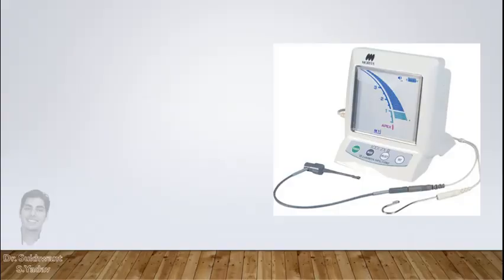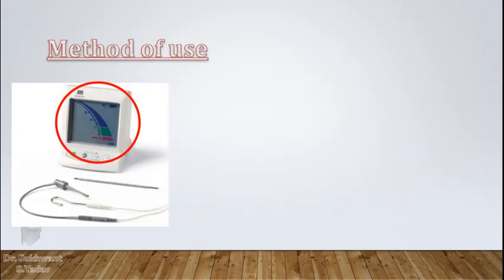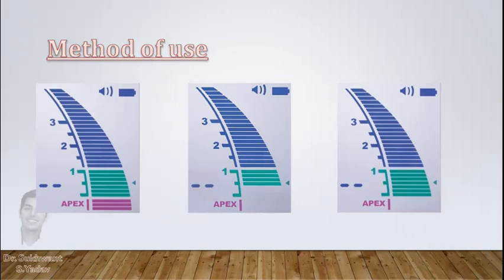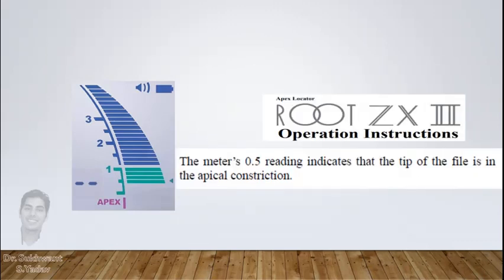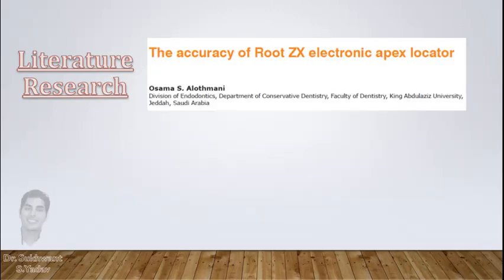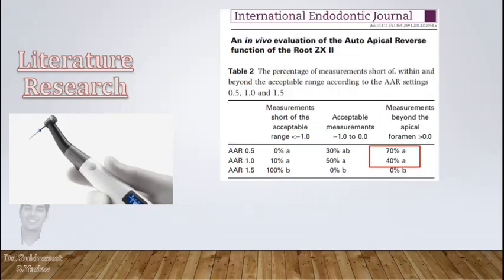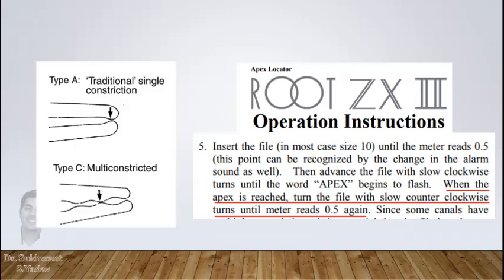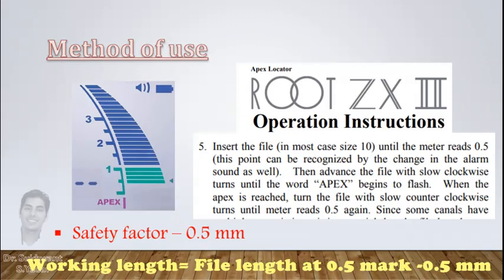Apex locators - Correct method to measure working length !!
This is description of method of use of electronic apex locators and their accuracy during Root Canal Treatment.